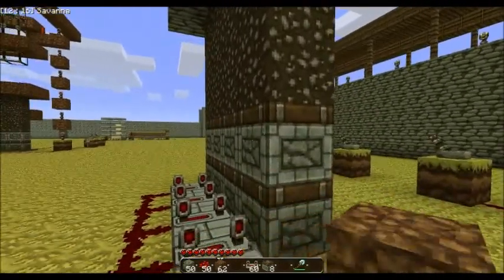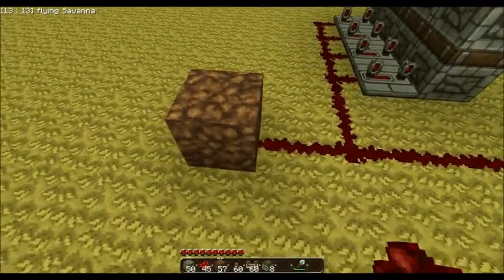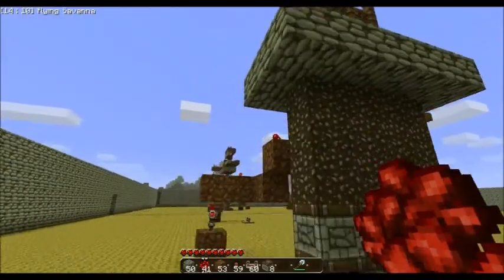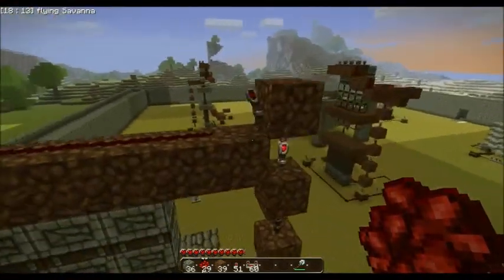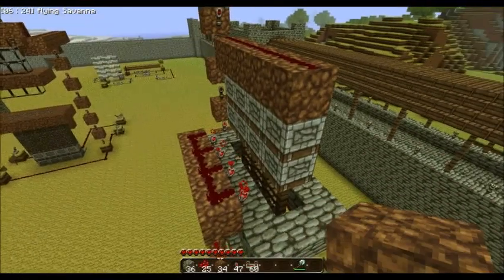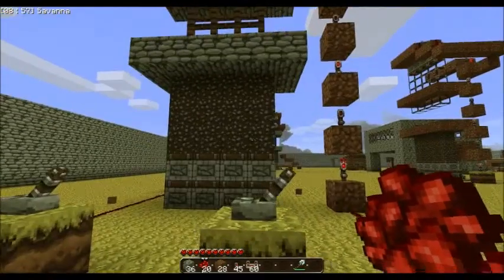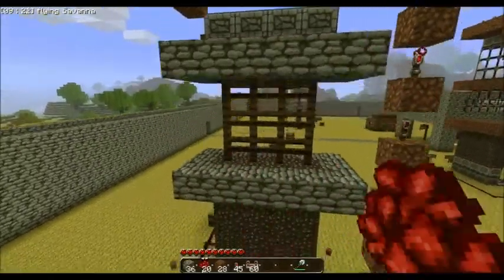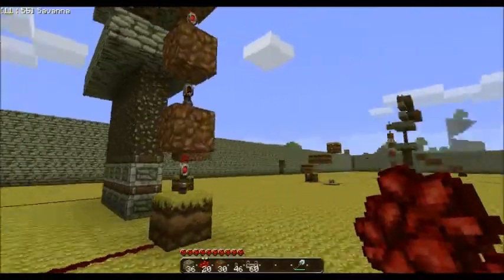How to Make a Minecraft Castle Piston Gate!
You are able to make this Piston Castle Gate on... PS3, PC, XBOX 360, XBOX ONE.